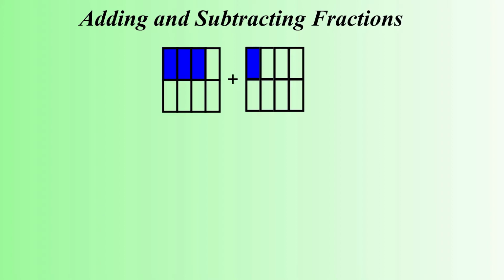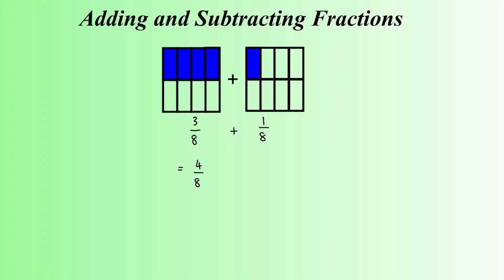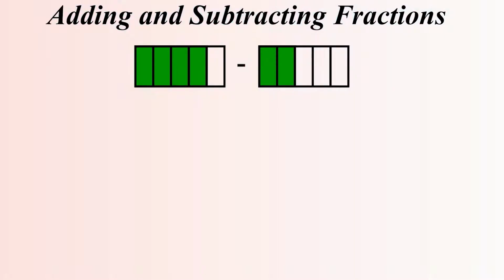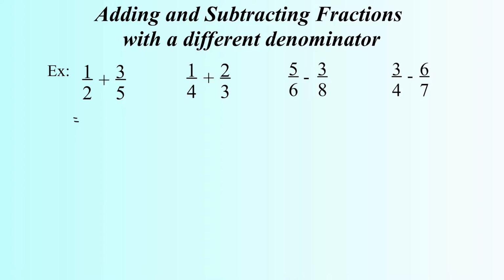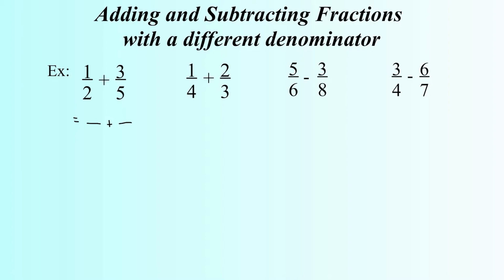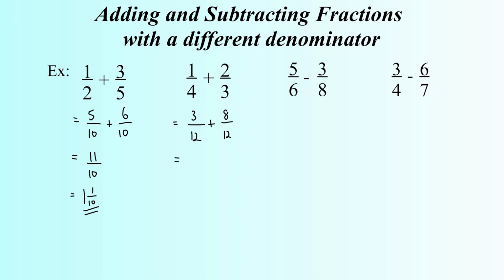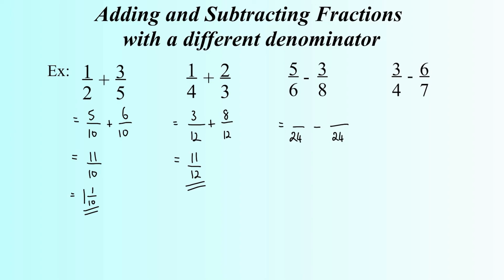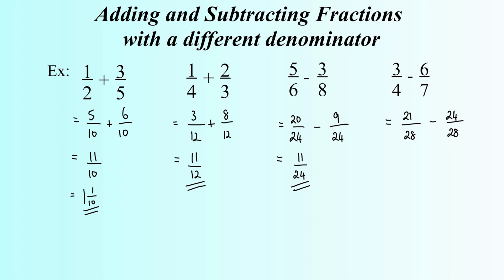Fractions - Adding and Subtracting Fractions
A quick guide on how to add and subtract proper fractions.